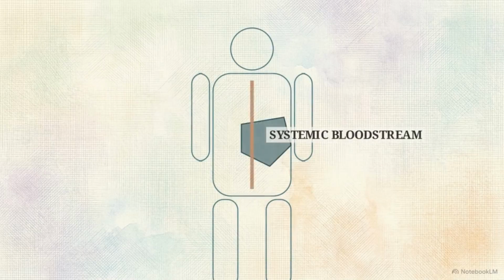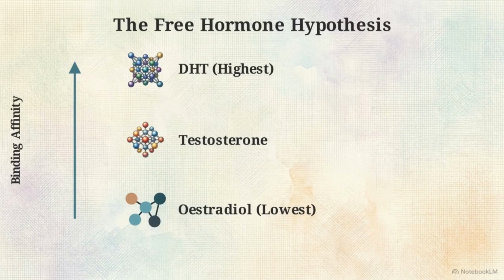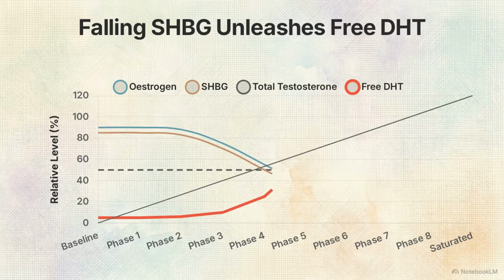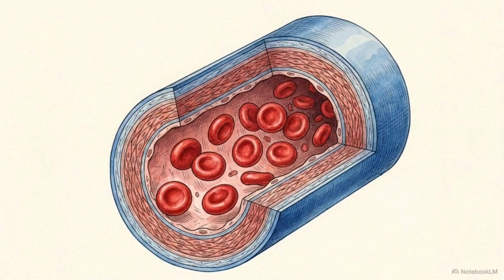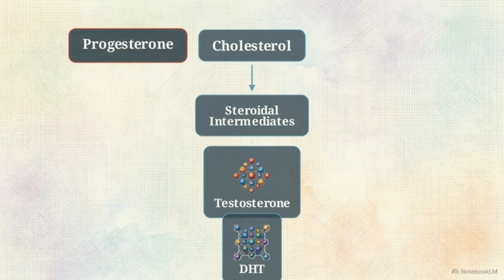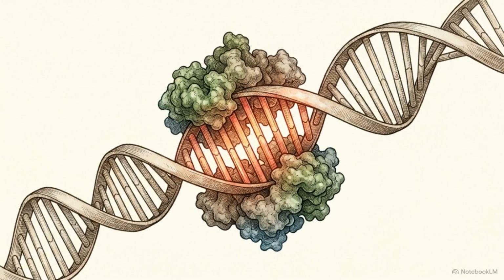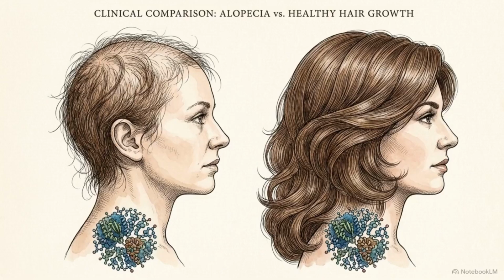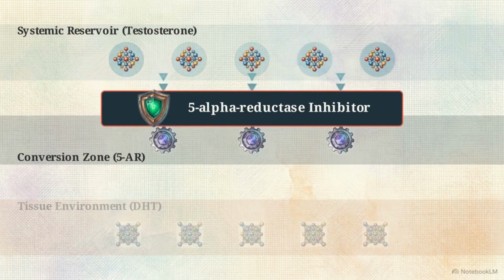🧬 The Testosterone Paradox Why Normal Blood Tests Miss True Hormone Imbalances! 🩸🔍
Have you ever struggled with severe adult cystic acne, rapid hair thinning, or other distressing symptoms, only for your doctor to tell you your blood tests are "completely normal"? 🤯 It turns out, your standard serum panel might be completely blind to what is actually happening inside your body!

In this breakdown, we explore the intricate biology of the Androgen Architecture and demystify how severe hormone-driven diseases can destroy tissues at a local level while leaving zero trace in your system-wide bloodstream. 🩺💡

🔍 What You'll Learn:
৹ The Diagnostic Blind Spot: Why total testosterone measures a passive, circulating metabolic reservoir rather than actual cellular-level activity.
৹ The Role of SHBG: How Sex Hormone Binding Globulin acts as an active liver buffer, trapping circulating androgens and making them biologically inert.
৹ The Free Hormone Hypothesis: Why only the tiny, unbound "free fraction" of hormones (about 2%) is capable of binding to receptors and triggering symptoms.
৹ The 5-Alpha-Reductase Amplifier: How local tissues conversion zones take standard testosterone and amplify it into the ultra-potent DHT.
৹ The Backdoor Pathway: Discover the secondary biochemical loop that completely bypasses usual steroidal intermediates to manufacture localized DHT directly.
৹ The Receptor Genetics Game: How variable repeats in your DNA dictate whether your cells are hyper-sensitive, creating severe symptoms even with minimal hormones present.

Stop chasing systemic anomalies. Learn why advanced micro-interventions like targeted enzyme inhibitors or regenerative growth factor therapies are changing how clinicians target hormone conditions exactly where they start—at the tissue level! 🔬🌱👇